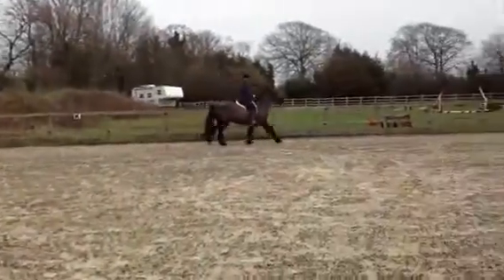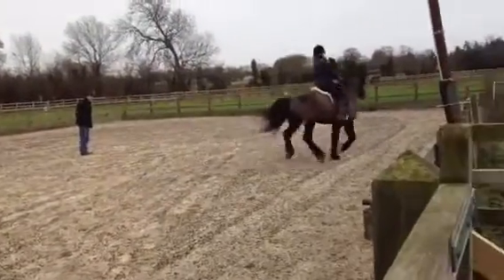Mum riding bronte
Canter figure of eights